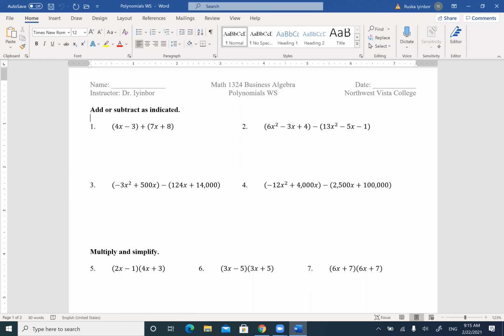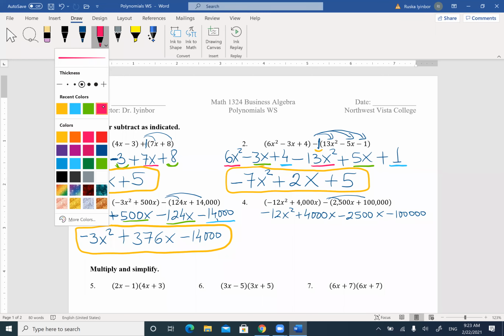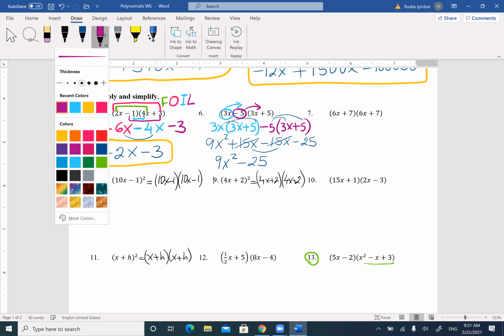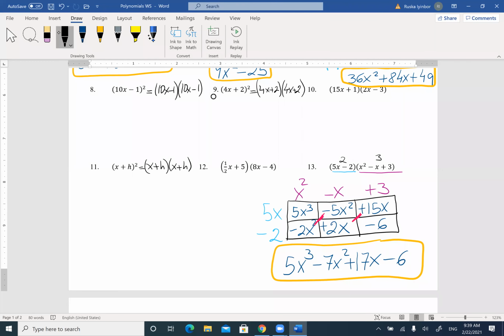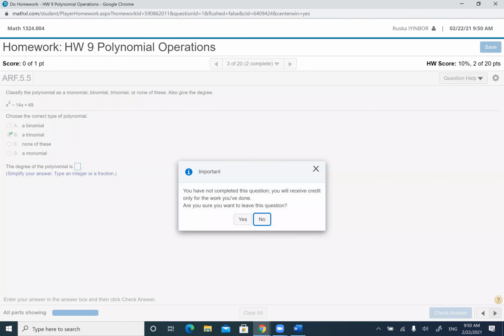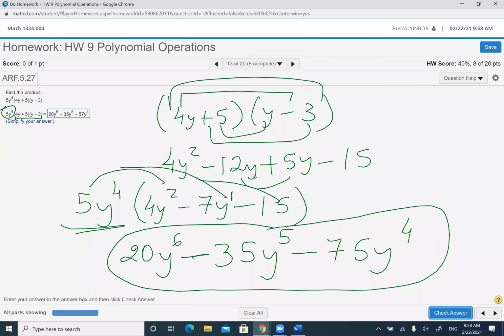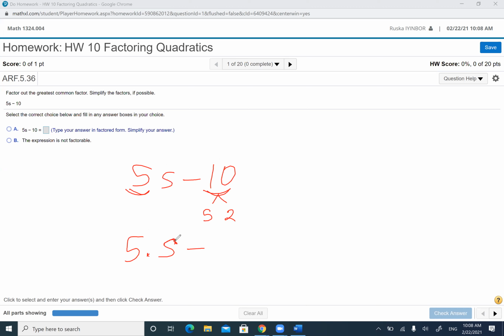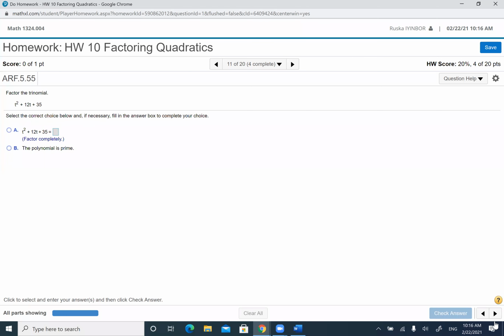Math 1324 - Polynomials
Operations with Polynomials - add, subtract, multiply polynomials, divide by monomials.